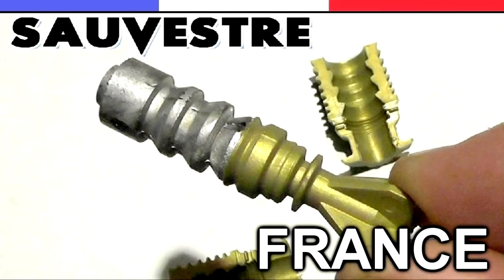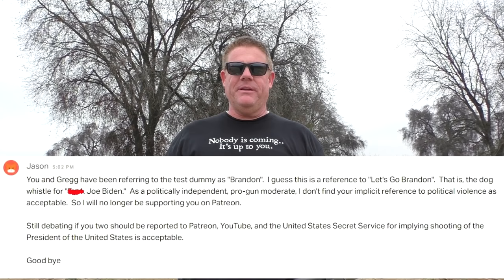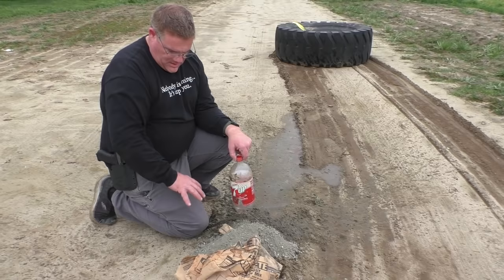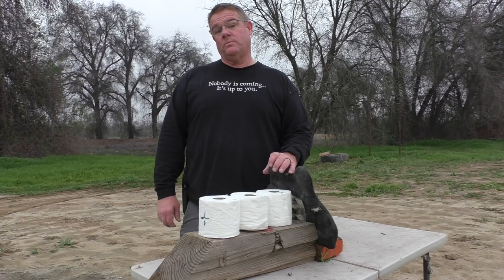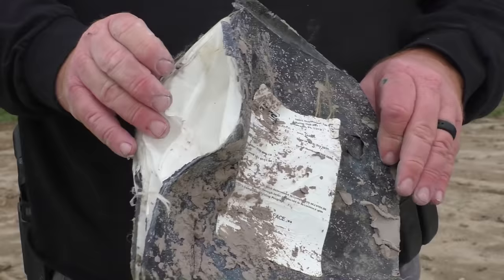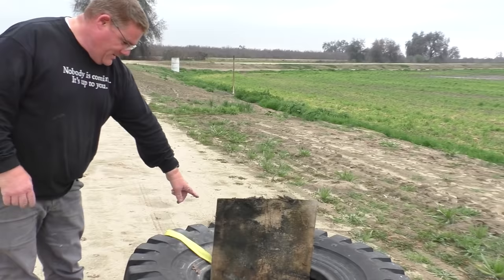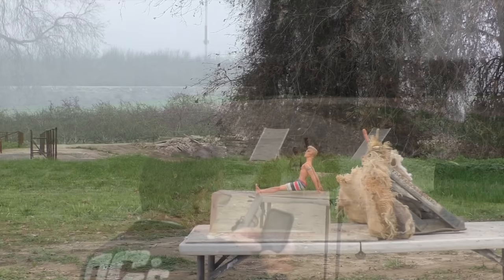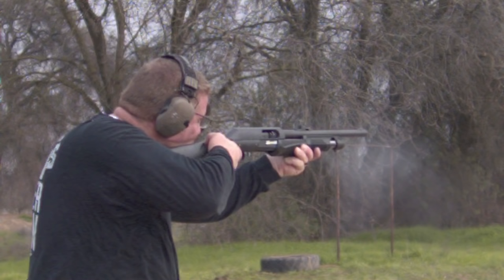RADICAL Russian 12ga. Slug Wreaks Havok on everything!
We have the final design of Alexey's "xtremely Russian Penetrator" designs to demonstrate today.   Quite a few viewers watching the out of balance bullet video suggested this idea but Alexey was way ahead of everyone and had already sent these to us.